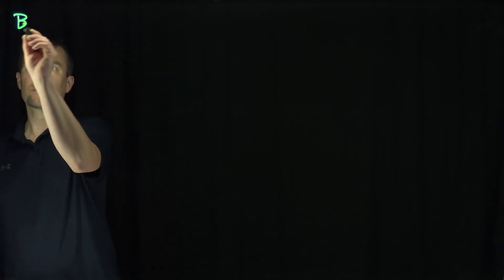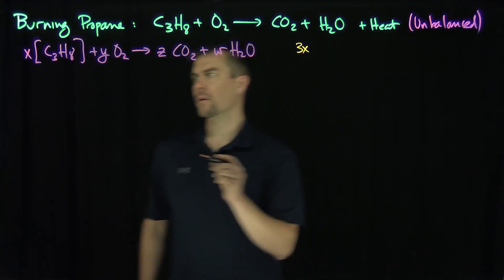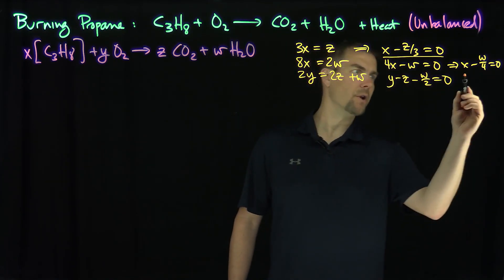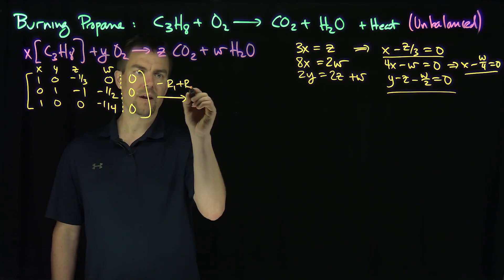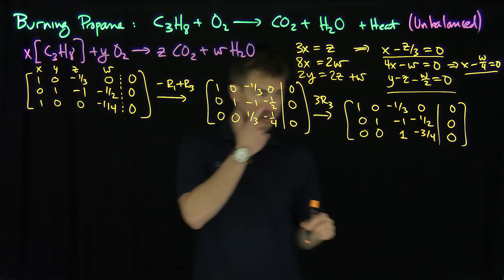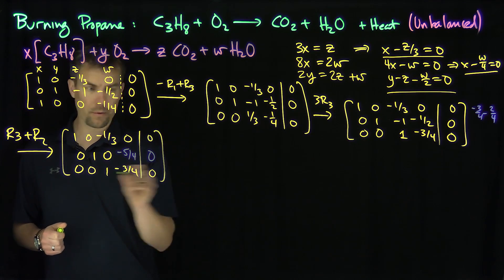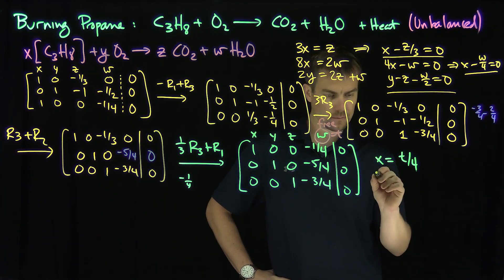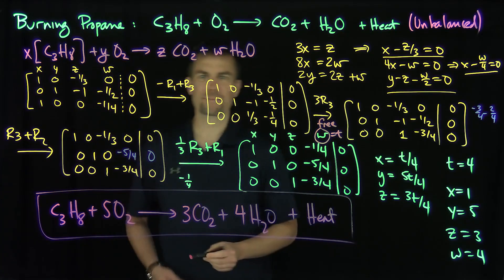Balancing the Chemical Equation for the Burning of Propane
We solve an underdetermined homogeneous system of linear equations to balance the chemical reaction for the burning of propane. The solution to the system is required to be non-negative integer valued as there are only whole numbers of molecules in any reaction. This provides us with a exact method to balance chemical equations.